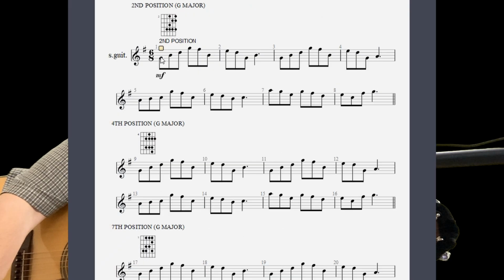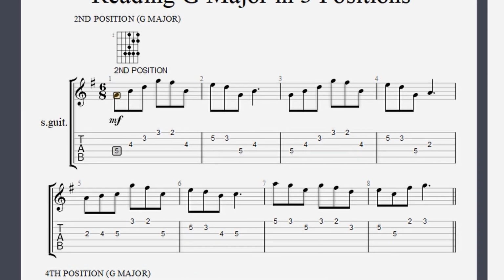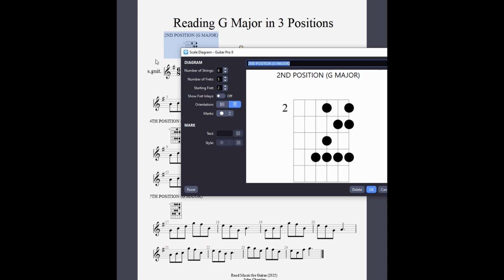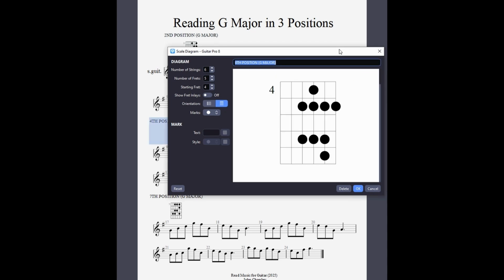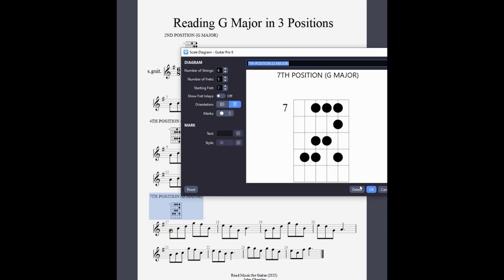Game Changing G-Major Guitar Drill: Read Sheet Music in 3 Positions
🎸 Want to break free from the open position and finally read music all over the guitar neck?
(Not yet reading well in 1st position? This book will get you there!
In this lesson, I walk you through a simple melody in the key of G and show you how to play it in 4 different positions: open, 2nd, 4th, and 7th. This simple melody exercise will train your eyes, ears, and fingers to connect standard notation with fretboard knowledge.
This is FOR THOSE WHO ALREADY KNOW HOW TO READ IN THE OPEN POSITION.
If you are JUST STARTING OUT reading music, get up to speed with MY BOOK and COURSES.